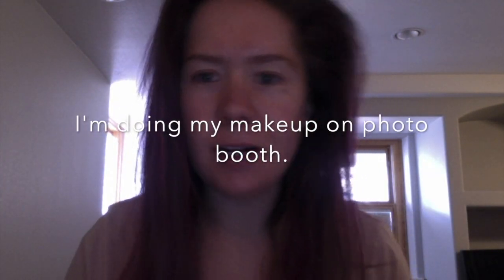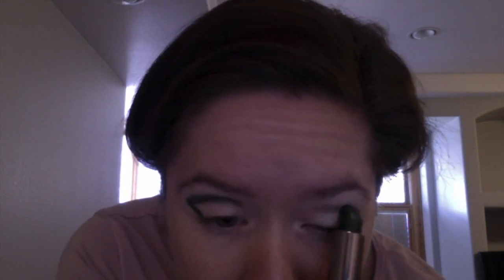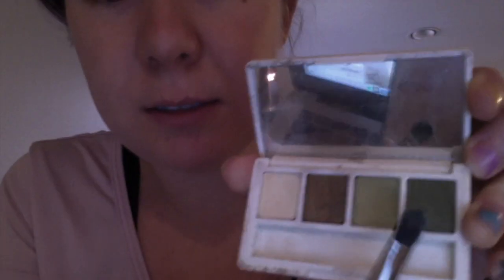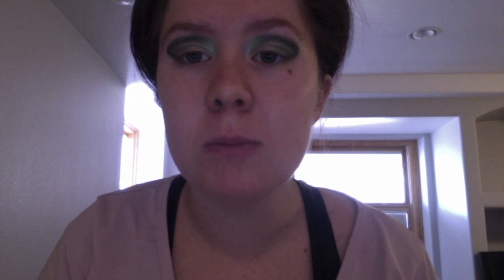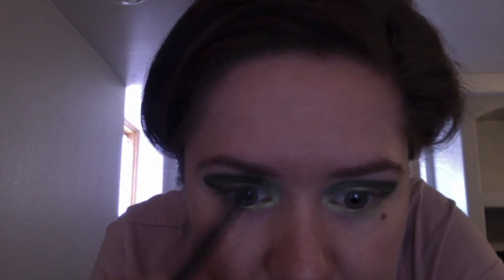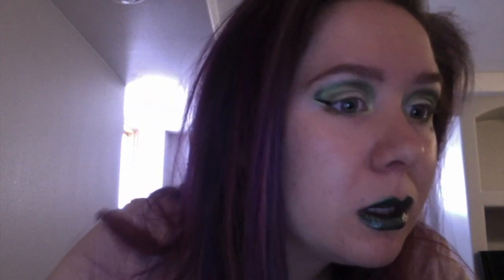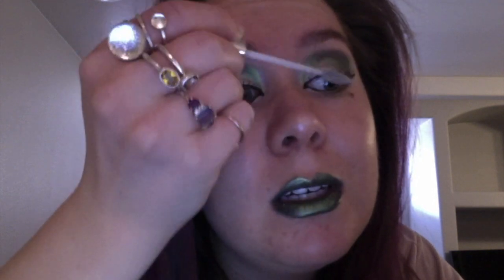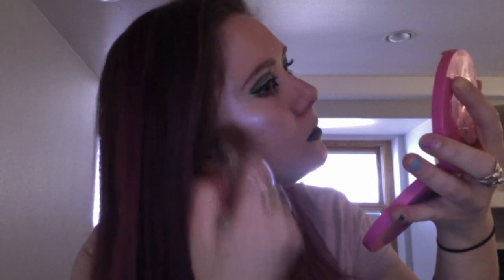If "Green Machine" Were A Makeup Look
Hello Reptilians,

I hope you enjoy this tutorial about how to turn yourself green. I had a blast of a time and even spelled things wrong in this vid! LOVE IT.